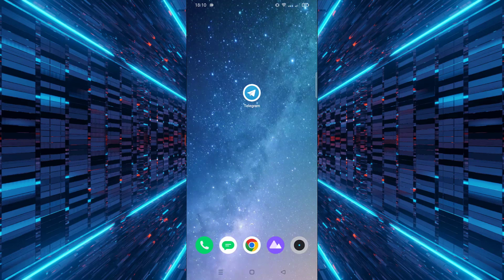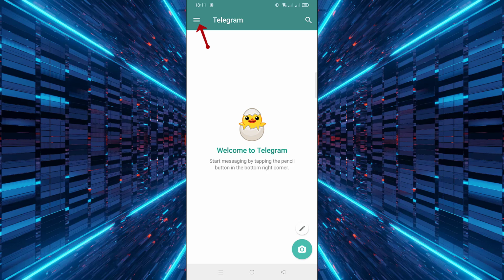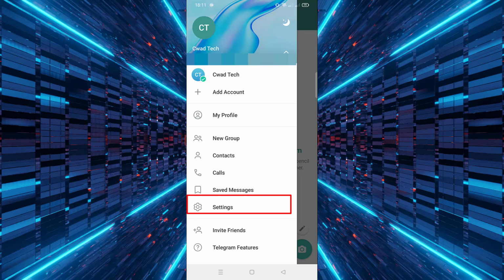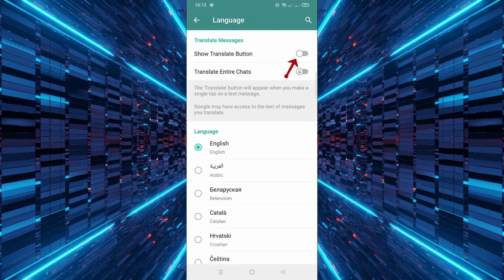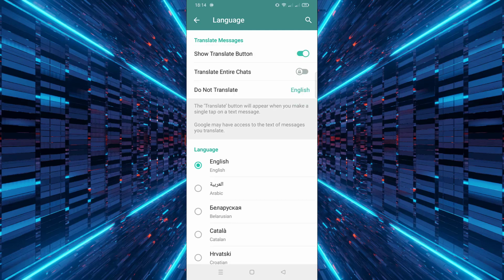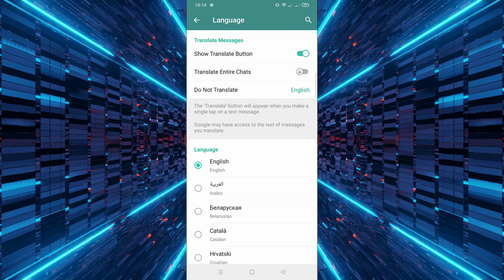How to Enable Translate Button in Telegram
📱 In this video, you’ll learn how to enable the Translate button in Telegram for Android.
🌐 It’s a helpful feature that lets you instantly translate messages in other languages.
⚙️ We’ll walk through the exact steps to activate this option inside the Telegram settings.
📖 This feature is perfect for multilingual chats and global communication.
✅ Follow the instructions step by step, and you’ll have it working in less than a minute.
📲 No extra apps needed—everything is built right into Telegram.